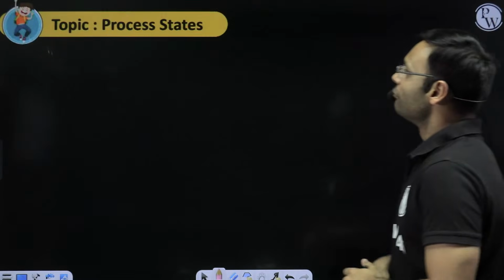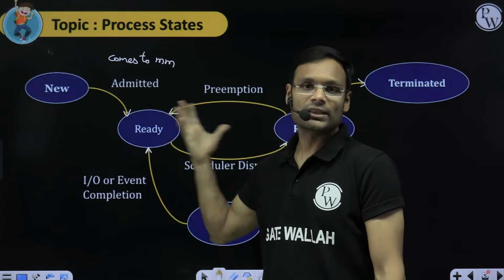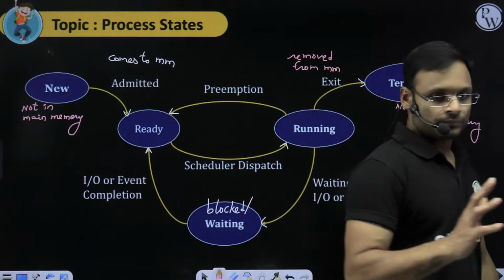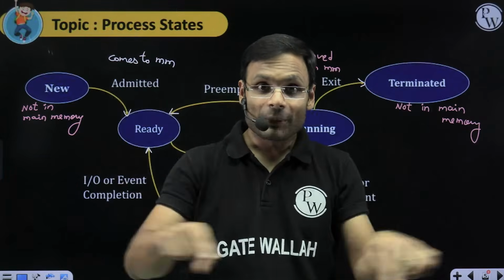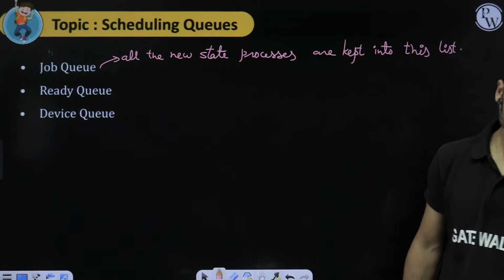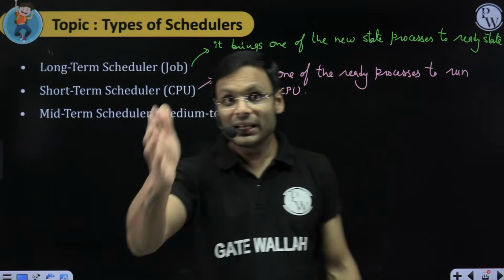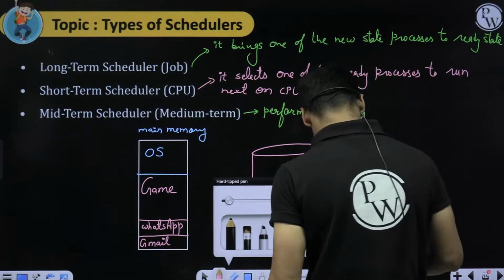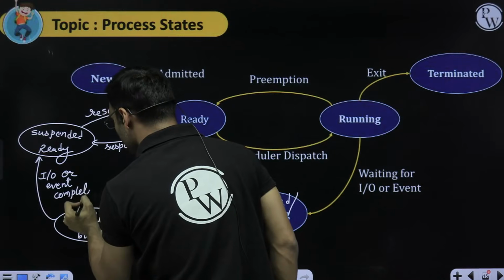Operating System 03 | Process State Transition | CS | GATE 2027 Preparation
Session By Vishwadeep Gothi Sir

Master Operating System for GATE 2027 with this detailed lecture on Process State Transition, one of the most important topics in Computer Science Engineering (CS) for GATE 2027 Preparation. In this session, learn complete concepts of process states, process control block (PCB), state transition diagram, ready state, running state, waiting state, blocked state, process scheduling basics, context switching, and OS concepts frequently asked in GATE exams.

L
Mk l l l k liye k 9⁹9l9.me/ZAZB/eczgkcwc

65cefec6b3274c00184487e1